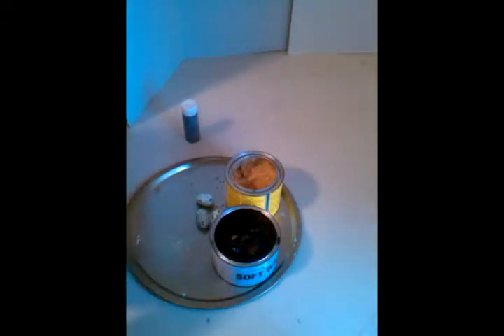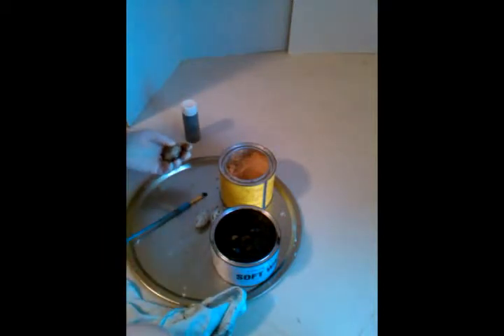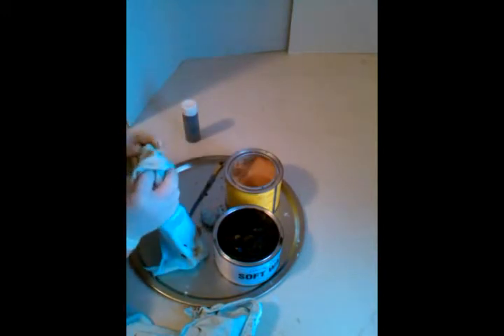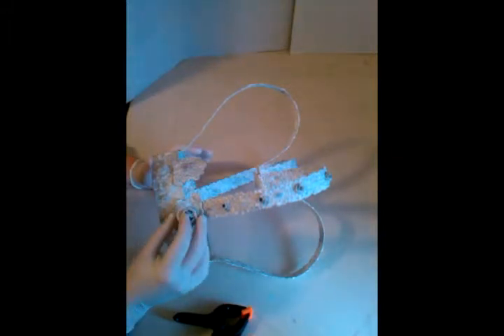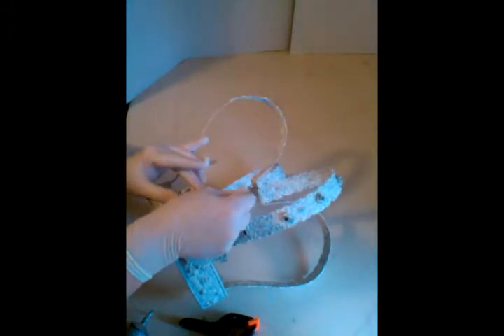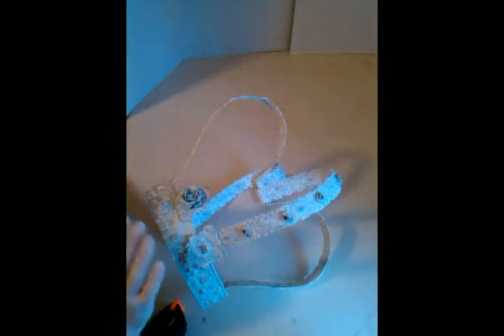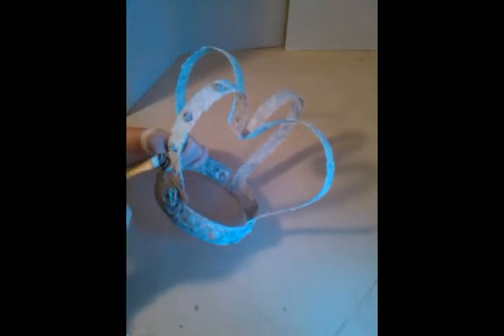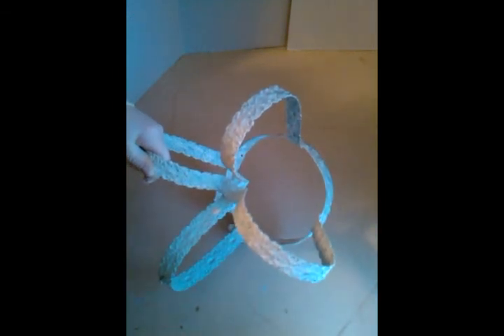VTS_01_1 Part 3